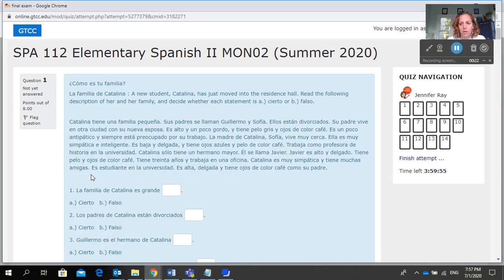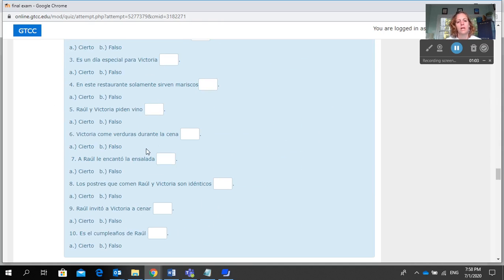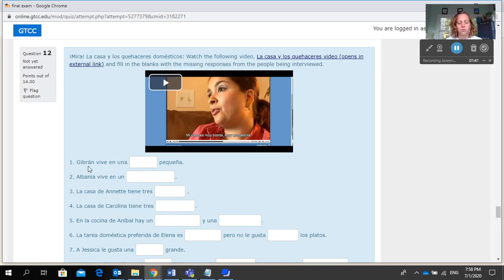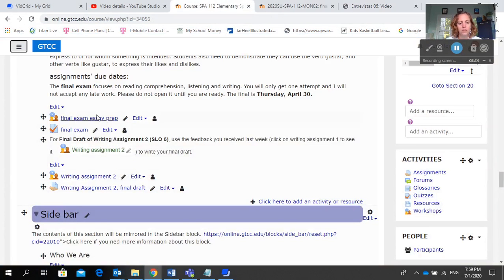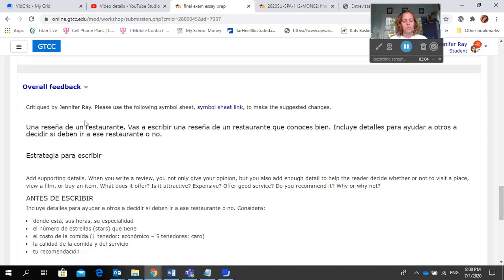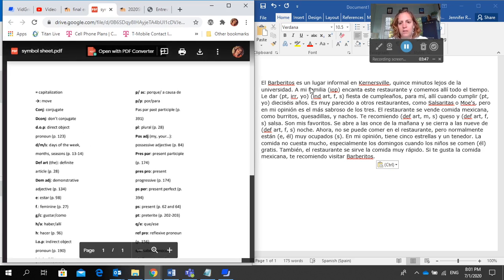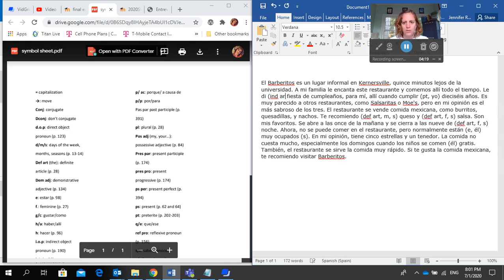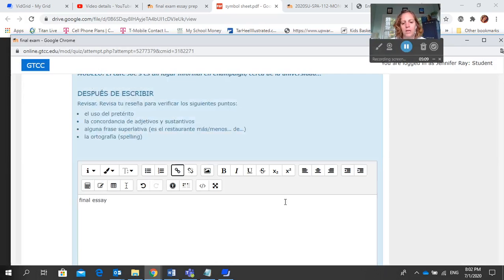how to complete your final exam for spa 112